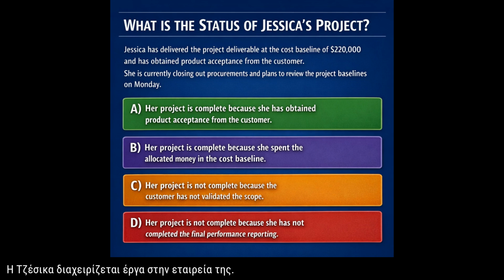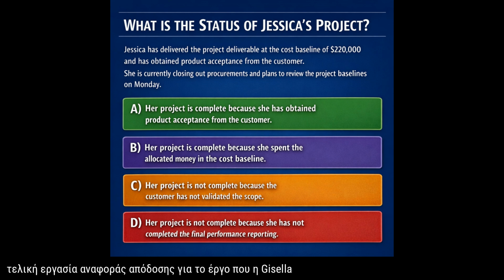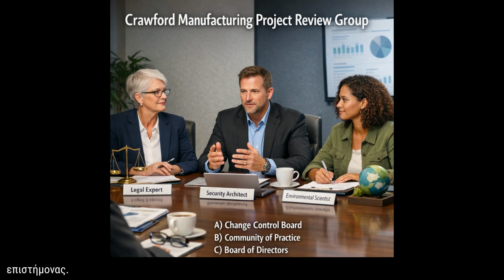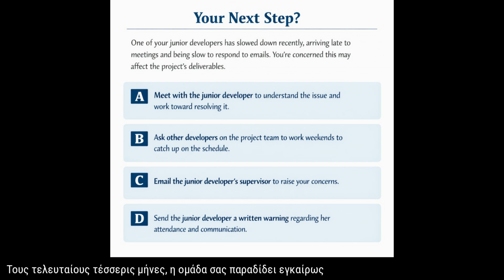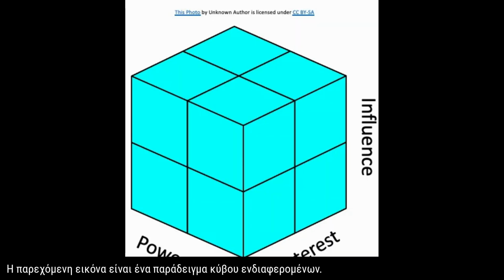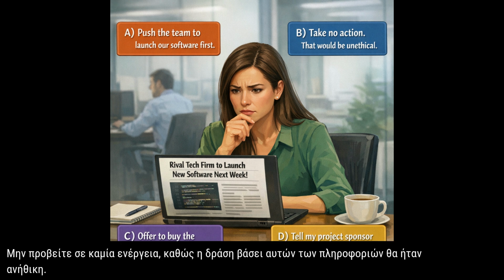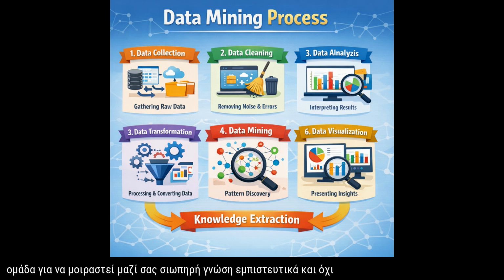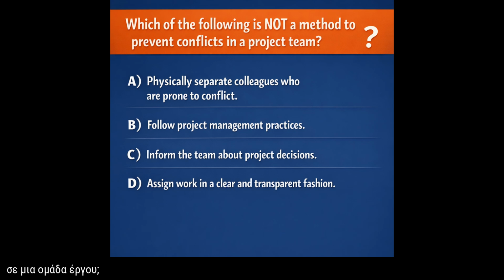Will You Pass? PMP Practice Test 6 Challenge!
This video provides a project management status report, highlighting a project's completion after obtaining product acceptance. We also explore key roles like the product owner in addressing project impediments. Understanding these project management fundamentals is crucial for successful project execution.